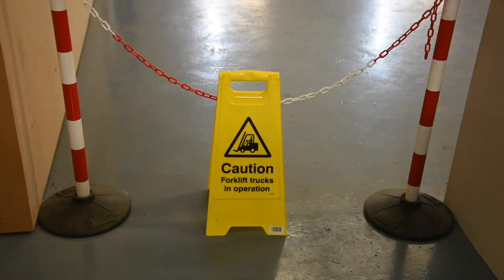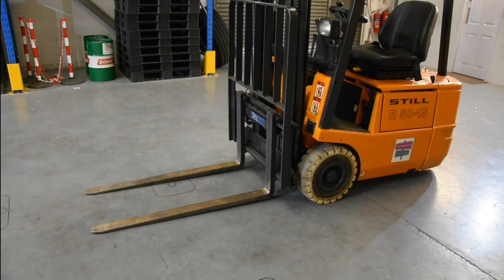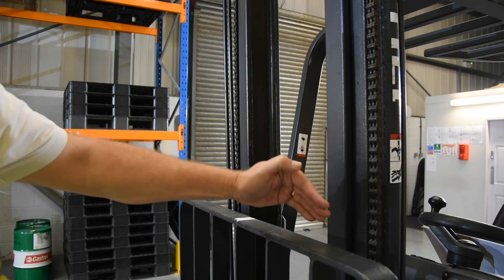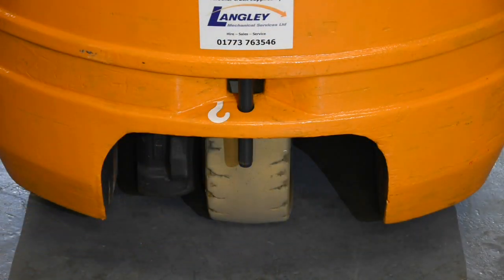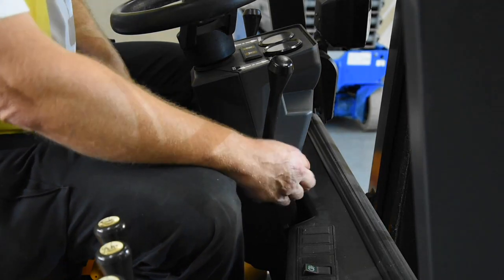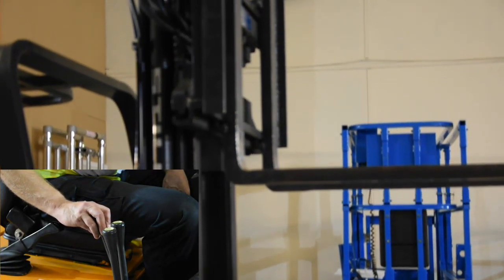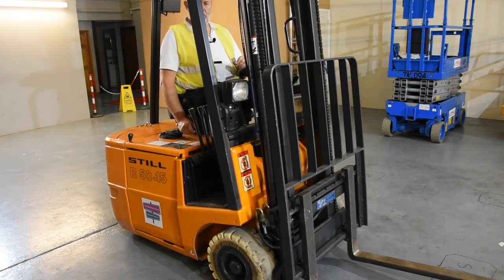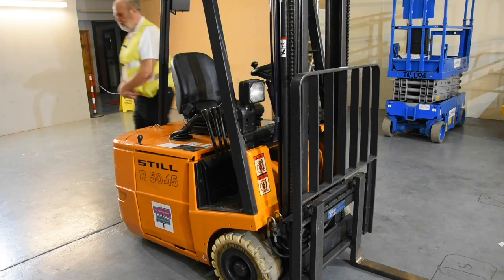Battery fork lift truck pre use checks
This video was produced for The Training Society in Derby. Pre use inspection is an essential part of safe use and is tested as part of the course.

This video can be used as part of the theory presentation and can be used by students to learn a routine.